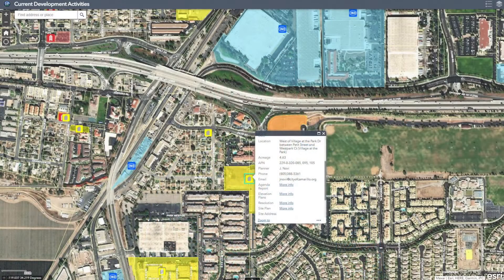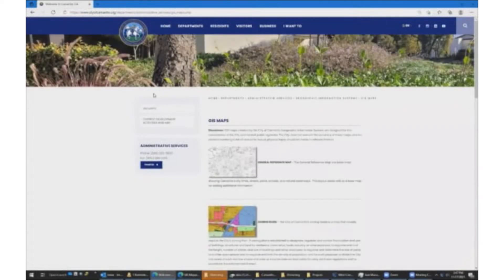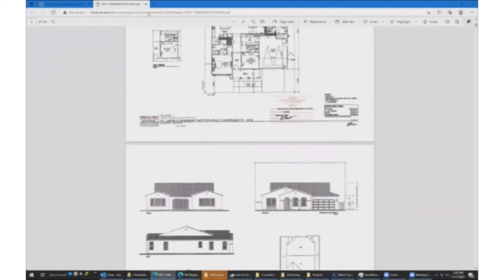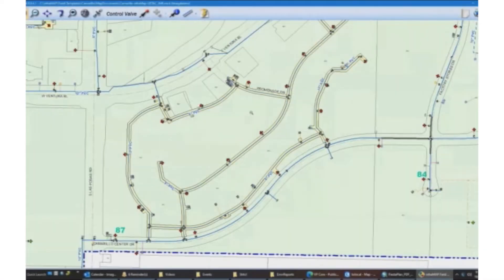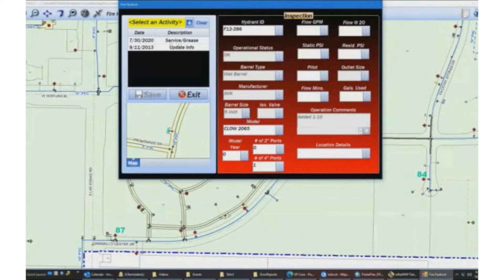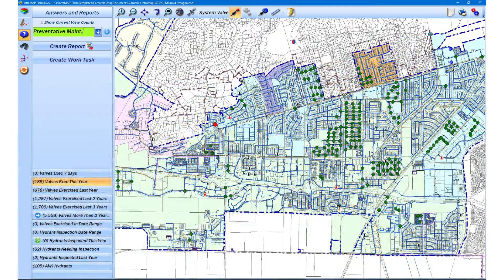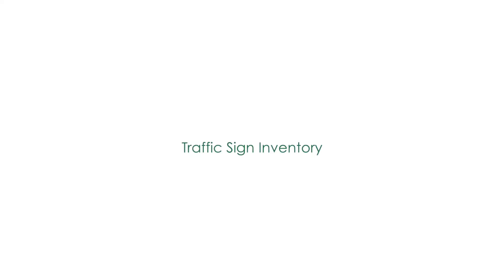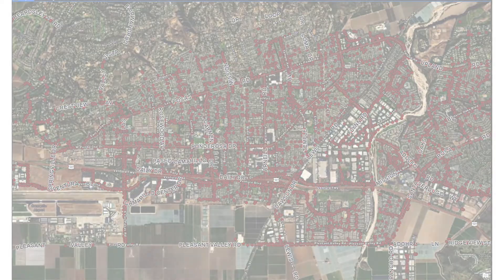GIS in the City of Camarillo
Our City Staff uses GIS to create maps that assist City planners and officials in visualizing and managing various community development and public works projects in an efficient manner.
Examples include pavement management system maps for scheduling routine street maintenance, sewer repair maps to identify repair locations and the specifics of the repairs, street sweeping schedule maps, water meter reader route maps, and utility atlases showing the location of all sewer, water, and storm water assets.  Zoning and general plan maps are produced to properly manage community development.  Maps are also created for use in emergency operations such as general reference and critical facilities maps.
The City of Camarillo’s GIS is also used to map the locations of normal city business operations by linking the live data in our integrated financial system database to our GIS.  This allows us to map the locations of all business licenses, building permits, community development projects and permits, code enforcement violations, and utility billing accounts such as water, sewer, and refuse.